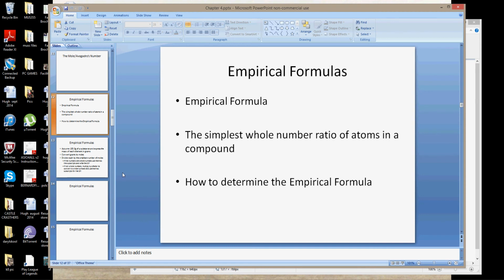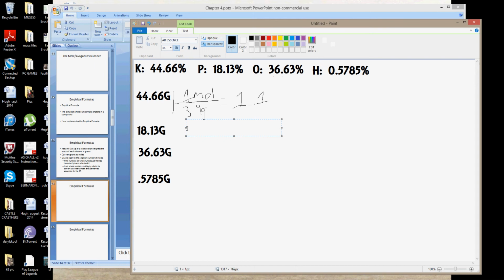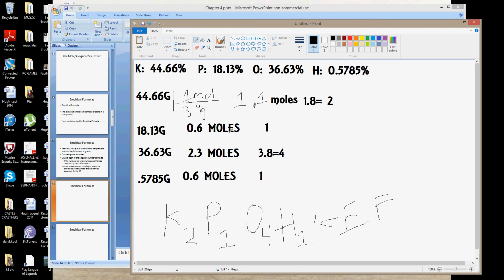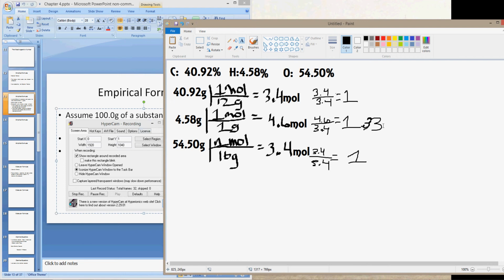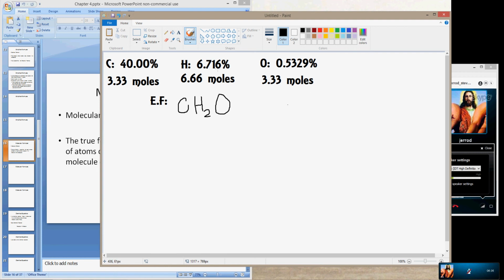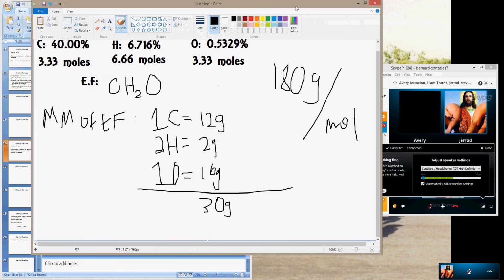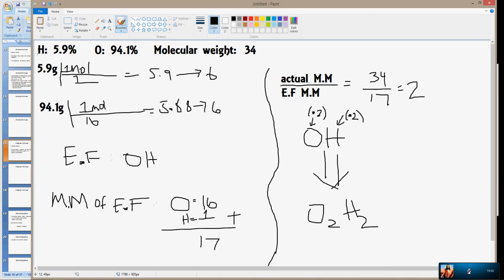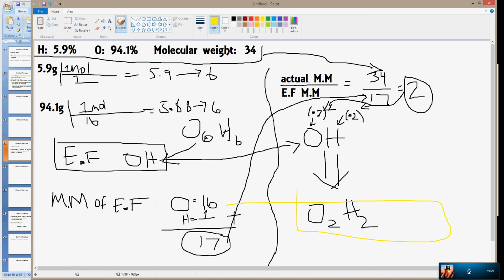Chem100 Emperical Formula Converstion Tutorial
bah